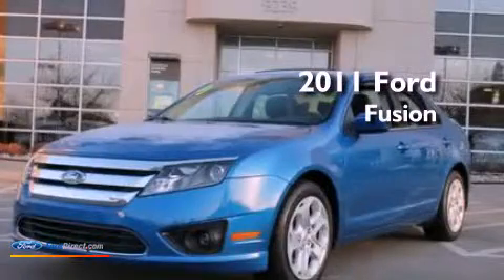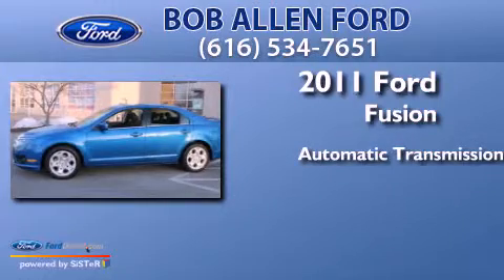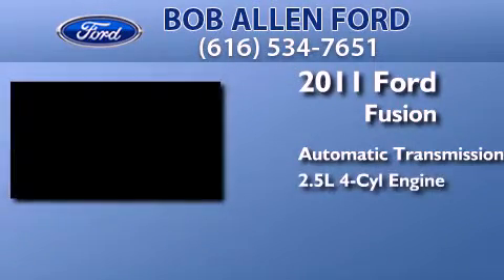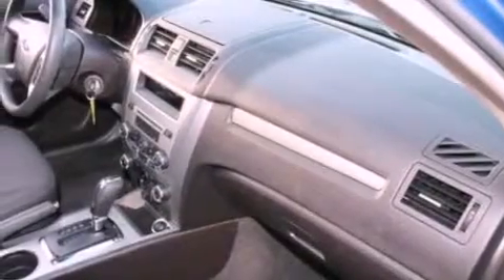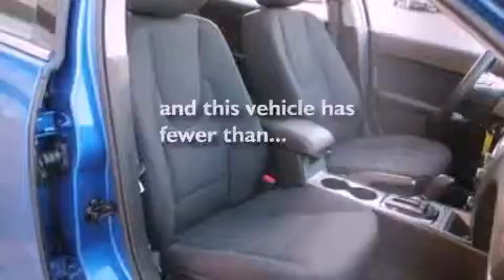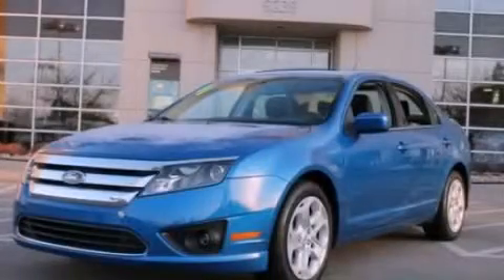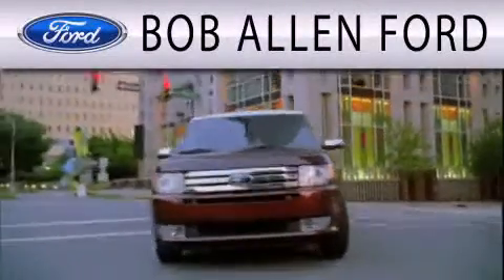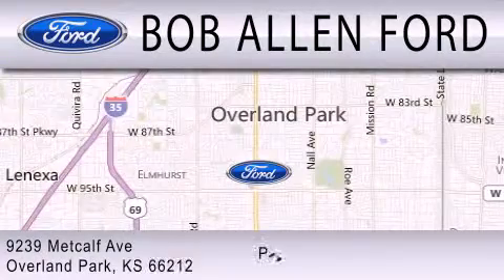Used 2011 FORD FUSION Overland Park KS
Year : 2011
 Make : FORD
 Model : FUSION
 Engine : 2.5L I4 16V MPFI DOHC
 Trans . : AUTOMATIC
 Exterior : BLUE
 Miles : 30,181

 Stock : P1456